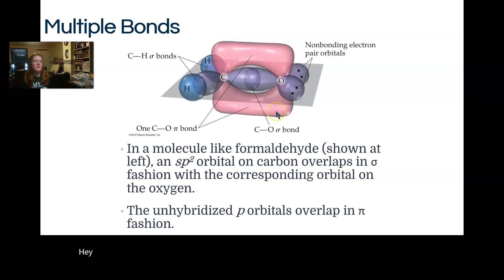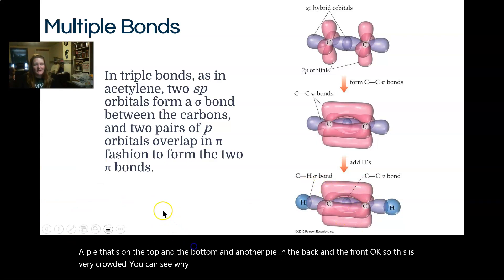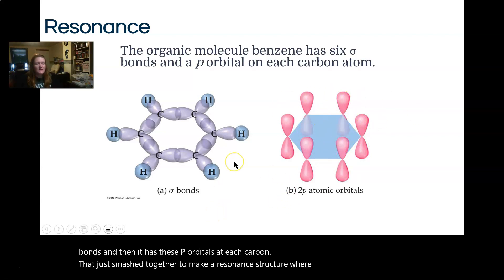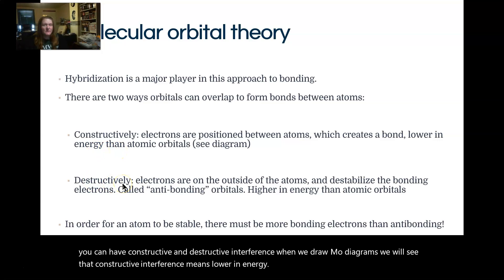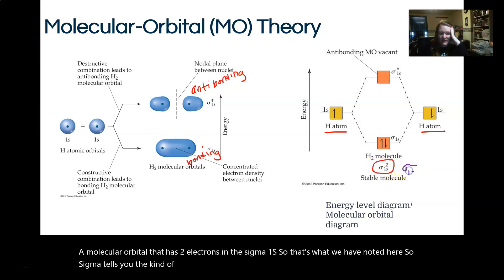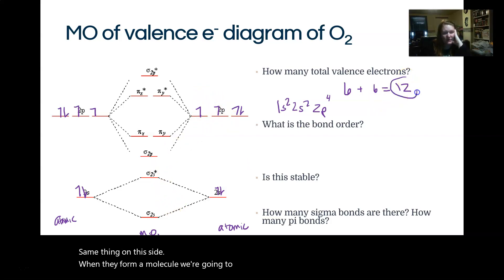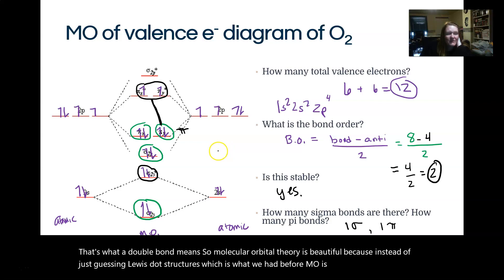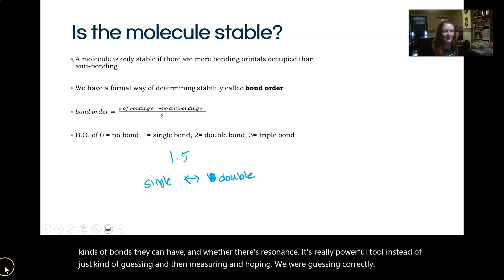Molecular Orbital Theory